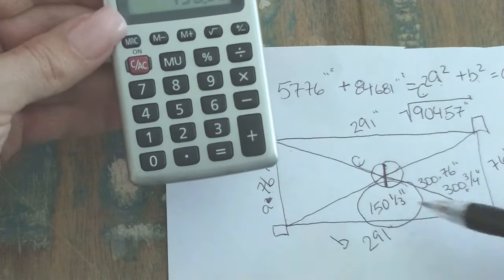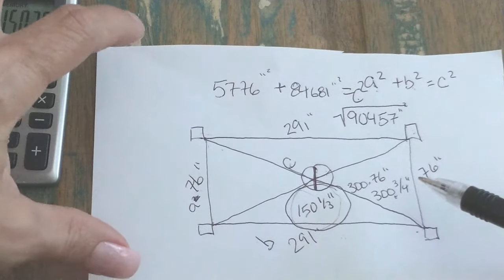Greenhouse Build DIY Part 4 Recycled Materials Pythagorean Theorem Upcycle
In part 4 of the greenhouse build, we complete the back wall with a 3' tall concrete wall, topped with recycled metal roofing panels that we got for free off Craigslist. We found it under the "free" category on Craigslist. Someone needed an 1850's building taken down, and advertised that if we take it down, we get all the wood and roofing panels. A 2-day project netted us a ton of supplies for our project!

If you missed the last 3 episodes, you could find them all under the playlist titled "greenhouse".